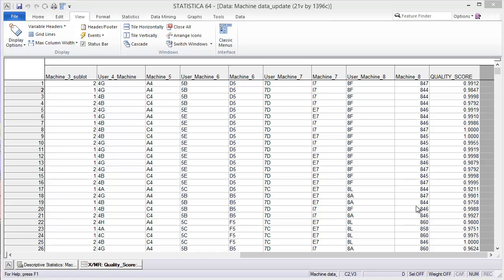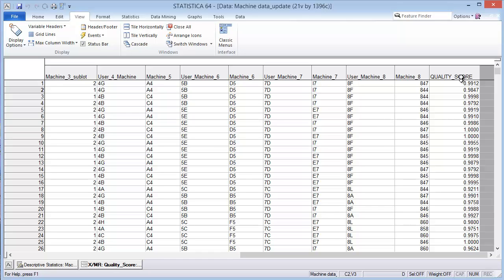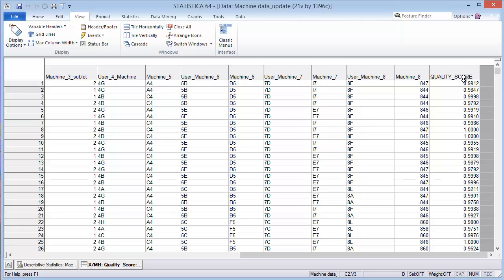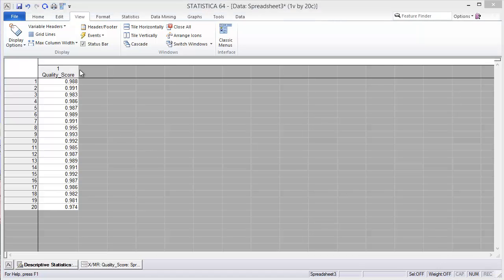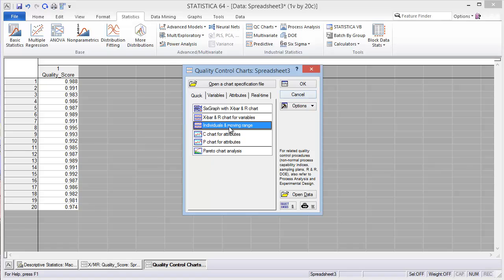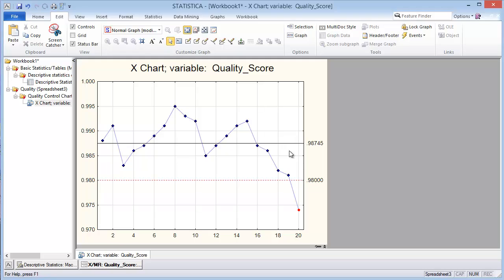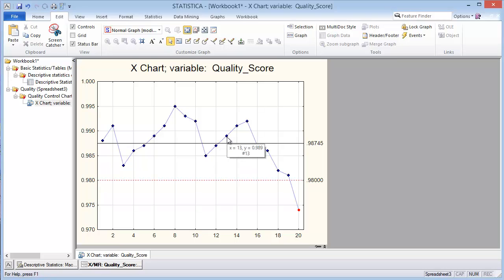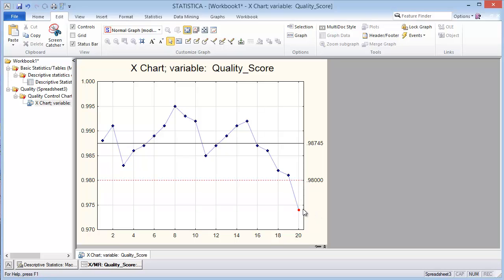Statistical Process Control charts with STATISTICA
I show how you can use a Statistical Process Control chart to signal when to use the Predictive Quality Control method discussed in the last video posted.  Refer to my blog at DManswers.com for more information about this method.